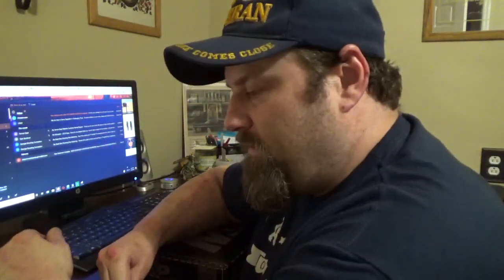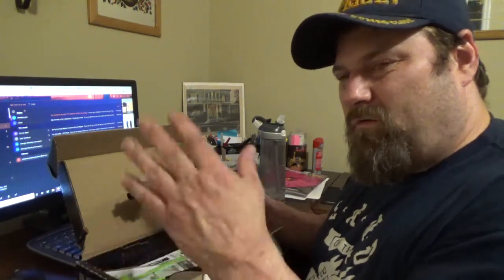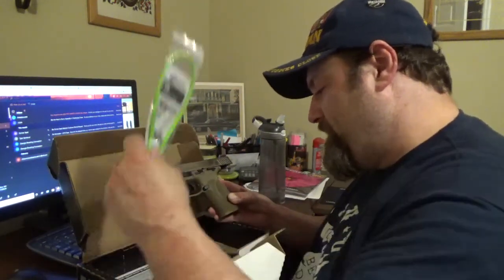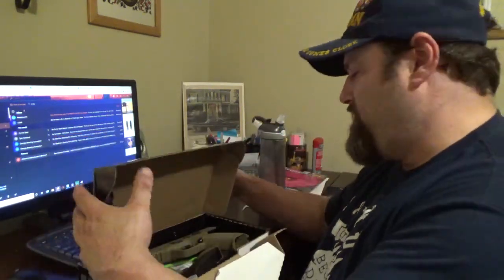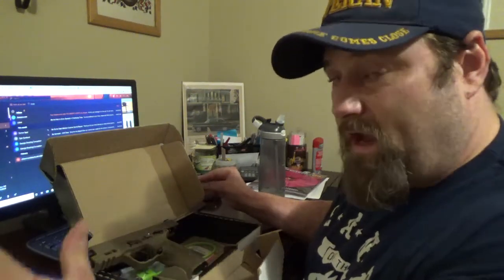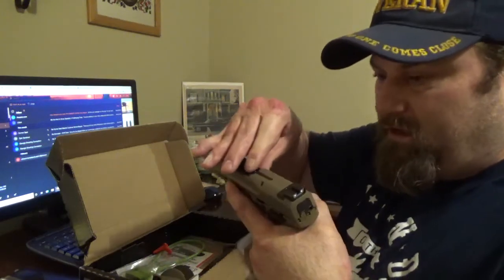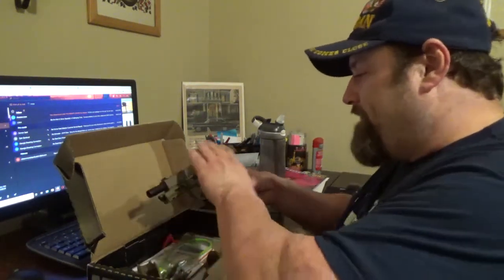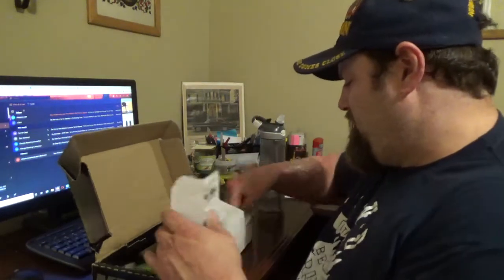My First Full Size 9mm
Hey guys I finally bought my first full size 9 mm it is Smith & Wesson M&P9 M2.0 9mm 5" Barrel 17 RDs Flat Dark Earth. I just wanted to give you and update and a little bit of a show off on the pistol.

and
Minds.com